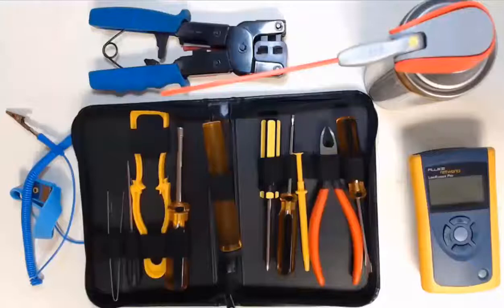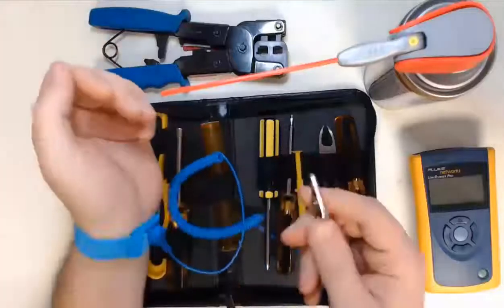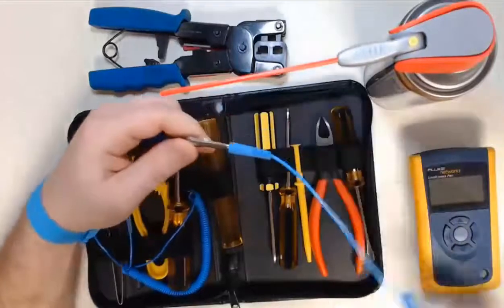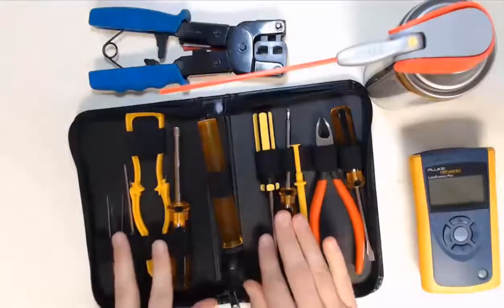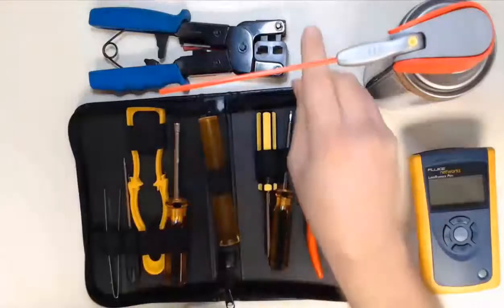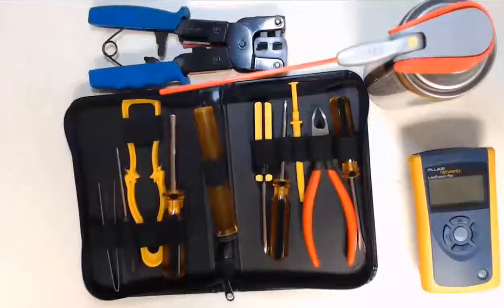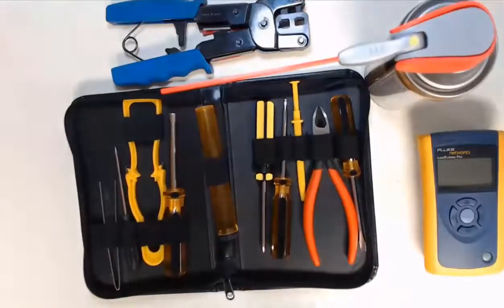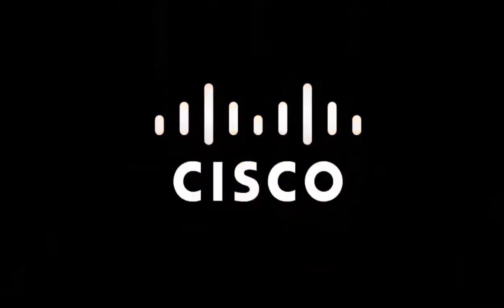Video Explanation Technician's Toolkit